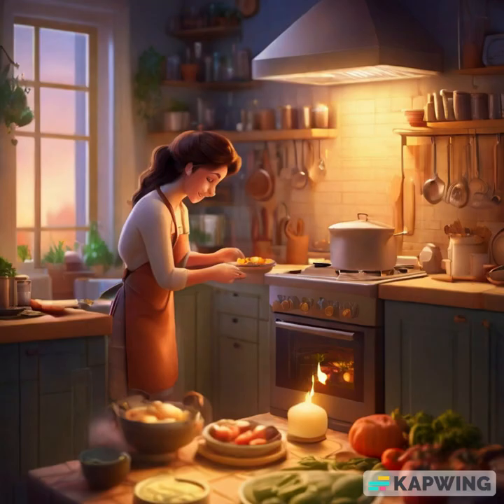Plant Based Pre Workout Meal Ideas for Vegans and Vegetarians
Welcome back to fitness vista  Channel ! 🌱 In today's video, we're diving deep into the world of plant-based pre-workout meals tailored specifically for our vegan and vegetarian community. Whether you're a fitness enthusiast, a casual gym-goer, or someone who loves a good workout session, these meal ideas will provide you with the energy and nutrients you need to power through your routines.

🔥 What's Inside?

Smoothie Bowls: A burst of flavors and nutrients to kickstart your day!
Oatmeal with Nut Butter: Creamy, protein-packed goodness in a bowl.
Quinoa Salad: Protein-rich and packed with veggies—perfect for refueling.
Whole Grain Wraps & Sandwiches: Portable and filling options for busy days.
Sweet Potato Toast: A unique twist on toast that's both delicious and nutritious.
Chia Seed Pudding: A make-ahead treat that's as tasty as it is energizing.
Energy Balls: Quick, bite-sized snacks that deliver a boost of energy.
👉 Why Plant-Based?
We're focusing on plant-based options because they're not only great for our health but also for the environment. Plus, they're incredibly versatile and delicious!

If you found this video helpful, please give it a thumbs up 👍, share it with your friends, and don't forget to subscribe for more content focused on health, fitness, and plant-based living.